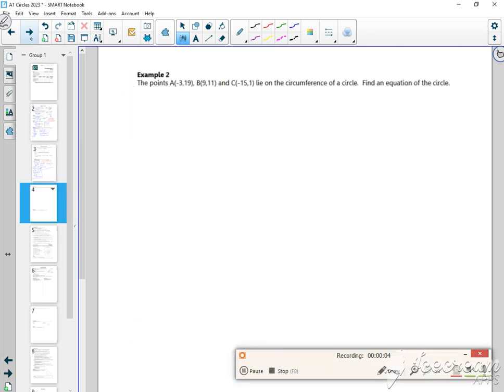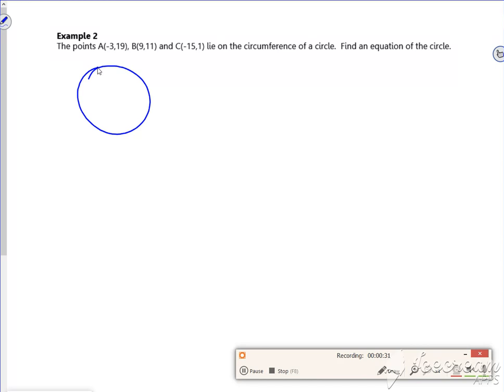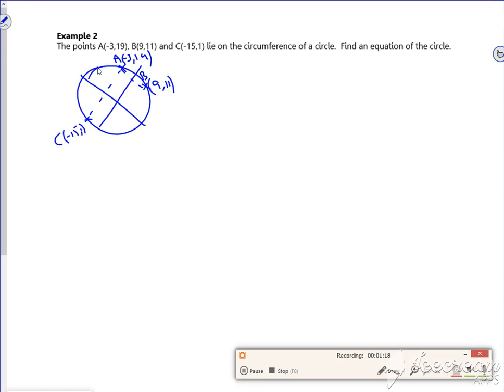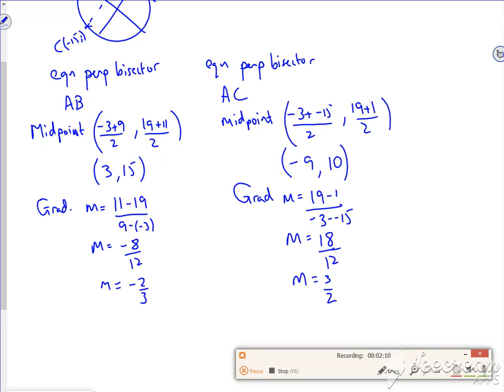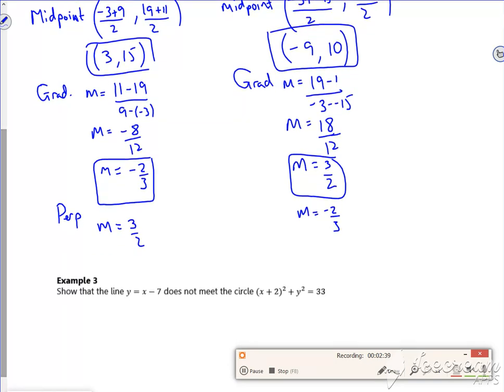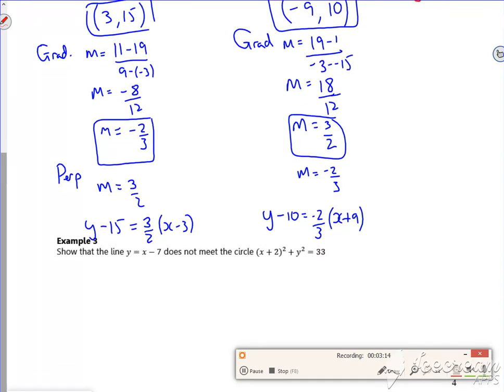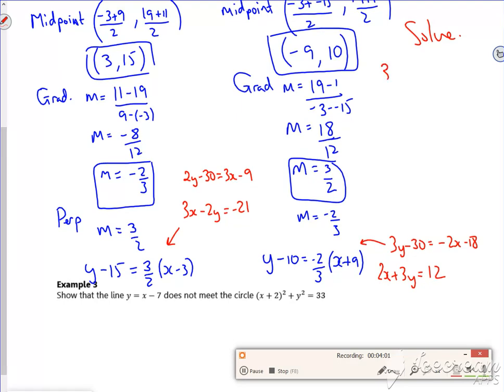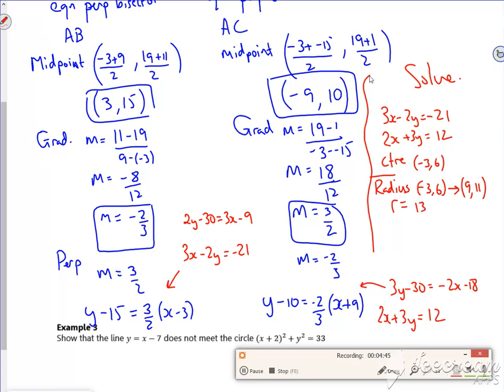A1 2023 circles L1 vid4